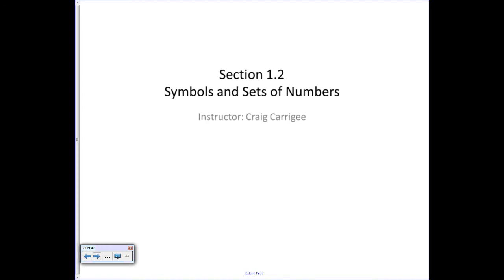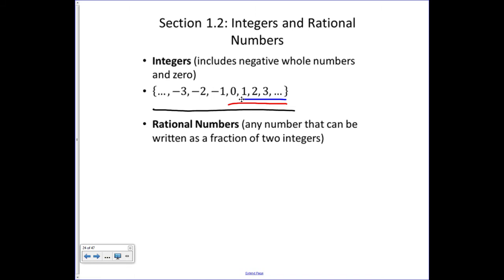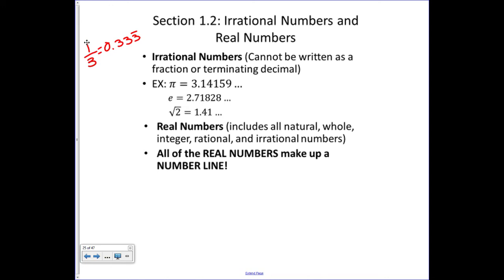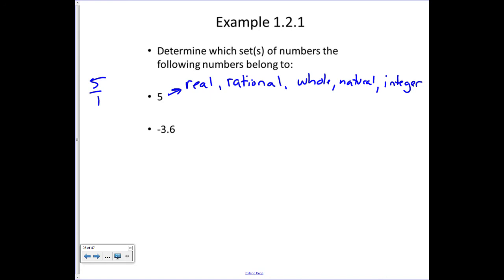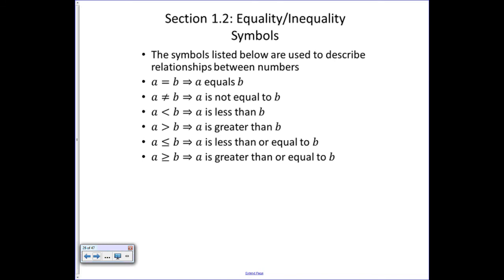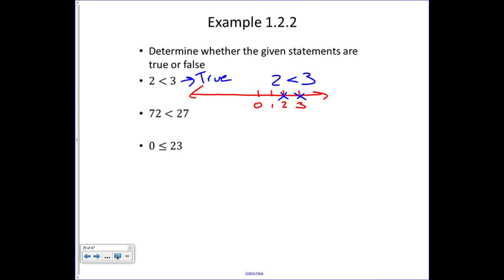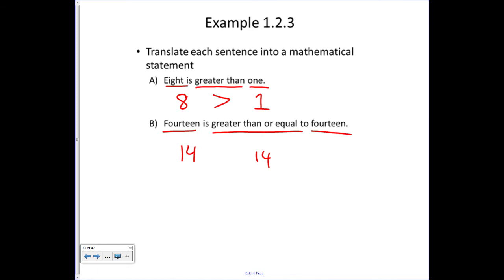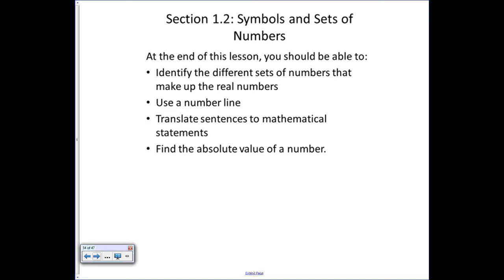MAT 0123 Section 1.2 - Sets and Symbols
Introduction to Sets of Real Numbers; Equality/Inequality Symbols